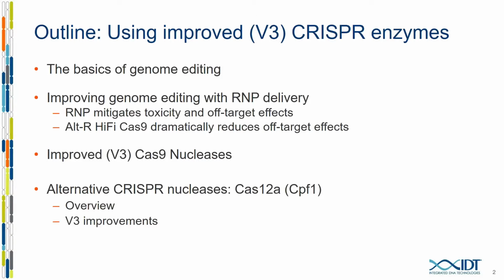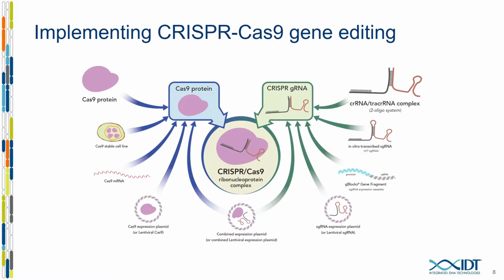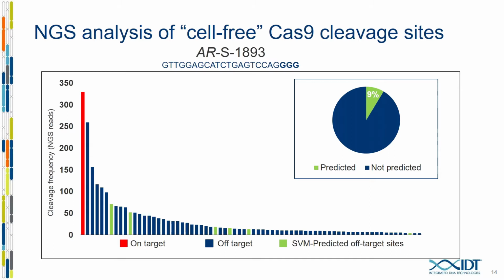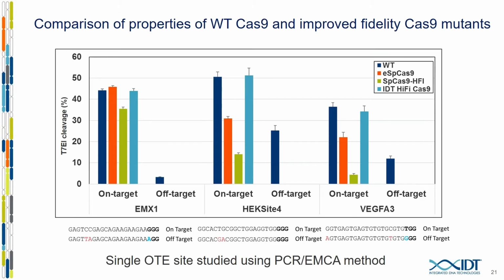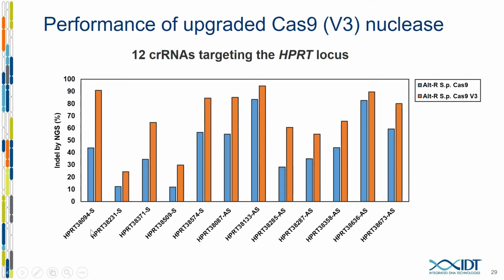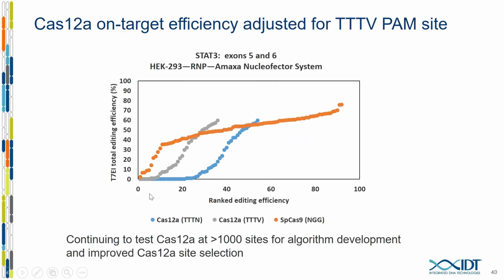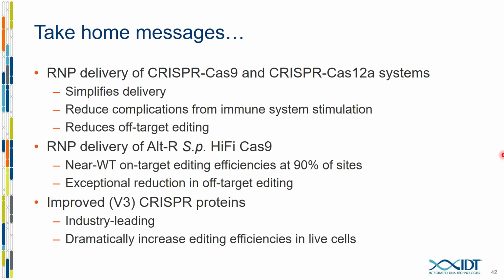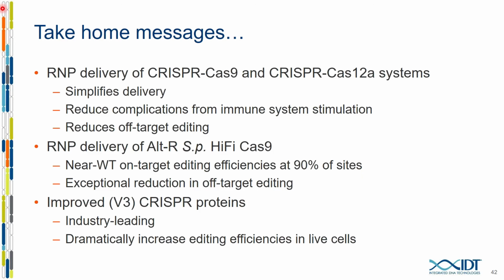Increasing genome editing efficiency with optimized CRISPR-Cas enzymes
Genome editing by CRISPR systems has proven to be groundbreaking for basic biomedical research with significant implications for the treatment of human diseases. While the CRISPR-Cas9 and CRISPR-Cas12a (Cpf1) systems enable genome editing in a broad range of host species and cell types, both can exhibit poor editing efficiencies at specific target sites or in systems where delivery of CRISPR reagents is difficult. There are concerns about target specificity of the CRISPR-Cas9 system and, in many cases, typical remedies such as modified guide RNAs or mutant Cas9 proteins cause loss of genome editing efficiency. Many of these solutions for improving specificity were developed for delivery of the Cas9-gRNA complex via plasmid DNA vectors rather than delivery as ribonucleoproteins (RNPs). However, RNP delivery of CRISPR reagents is being increasingly used because of the risk of unwanted stimulation of the immune system by plasmid delivery.

In this webinar, Dr Vakulskas discusses improved Cas9 and Cas12a (Cpf1) nucleases that have been optimized to significantly increase editing efficiency in living cells. He also presents data showing that IDT’s latest high-fidelity Cas9, Alt-R HiFi S.p. Cas9 V3, increases on-target editing efficiency and dramatically reduces off-target editing.